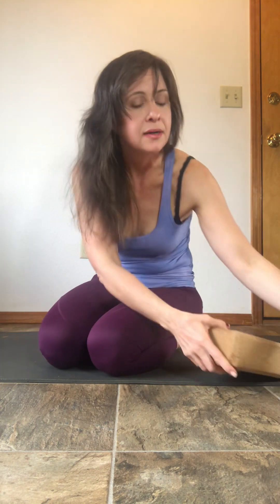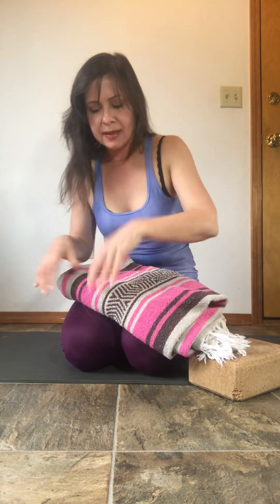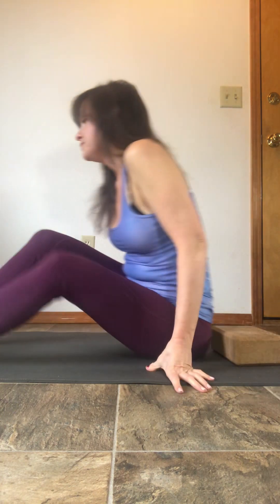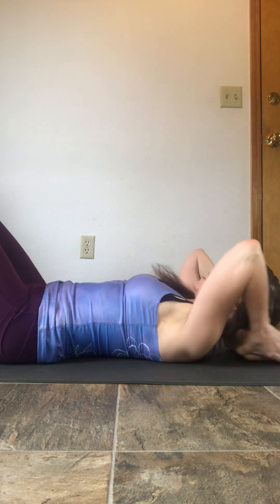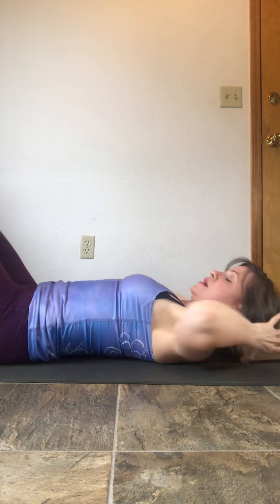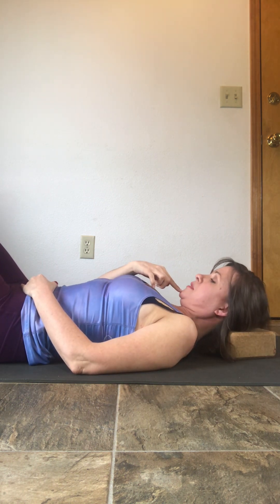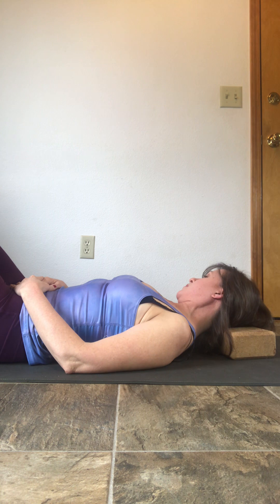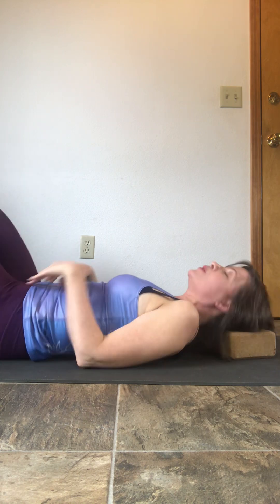Easy Movement to Ease A Tight Neck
Ever heard of “tech neck”?
You may be suffering from it. Most of us are hunched over our phones and computers creating a tight neck and sore shoulders. Sound familiar?

Here are two simple movements to release and strengthen the neck muscles as well as some of your back muscles. These can be done anywhere.

Let me know how this works for you.